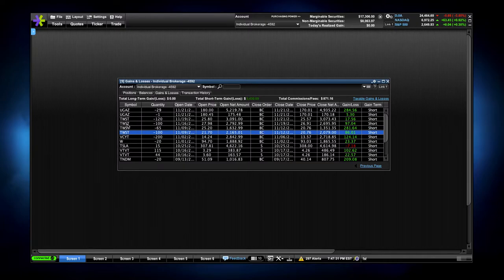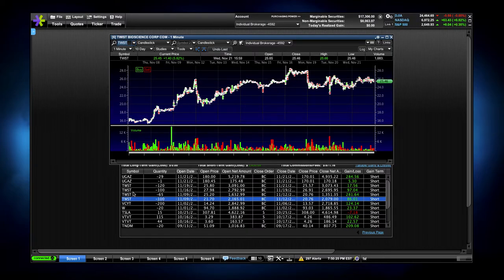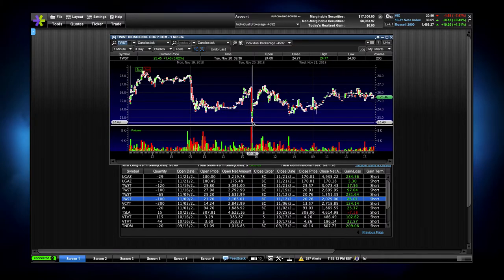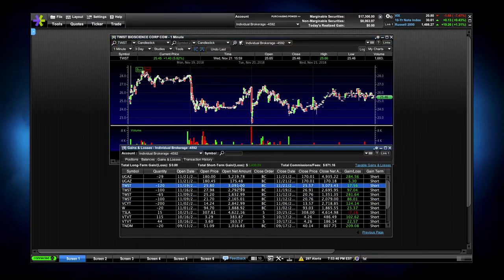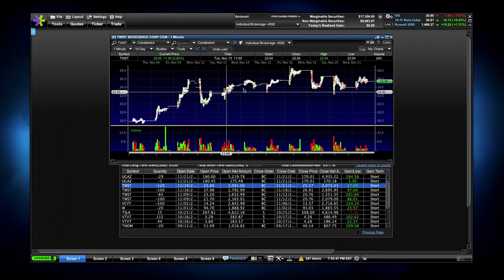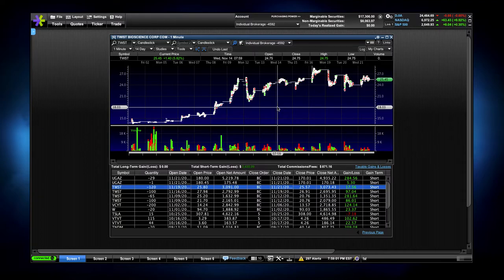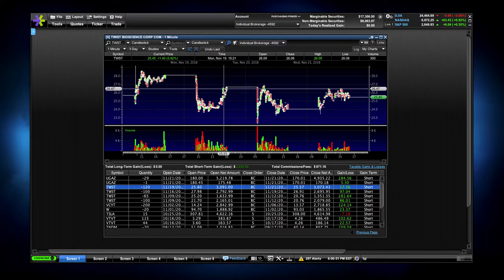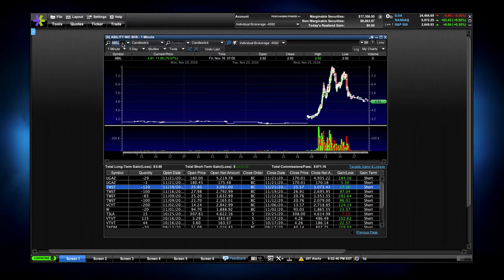Why timing is important for day traders?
If you need to reach me, my email is the best way.

If you have any suggestions for future videos such as Day Trading, Swing Trading, Stock Market Investing, Let me know via email!